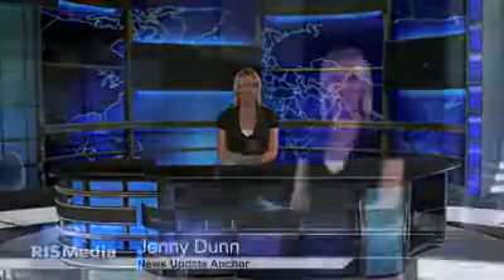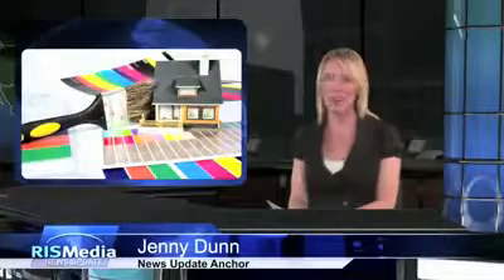Color your Home Stylish!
Great tips for making your home more stylish and colorful!